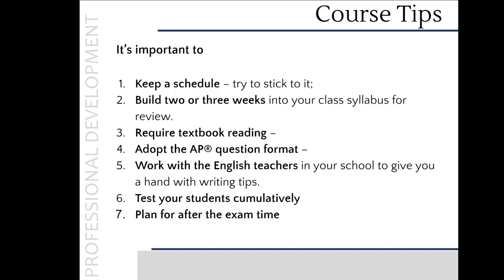Henretta, America's History Program Tour Part II